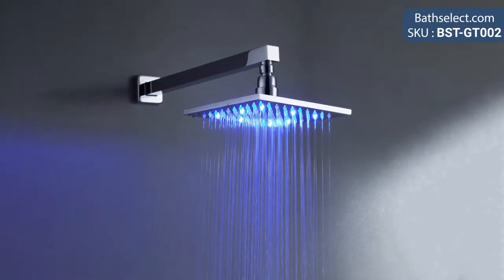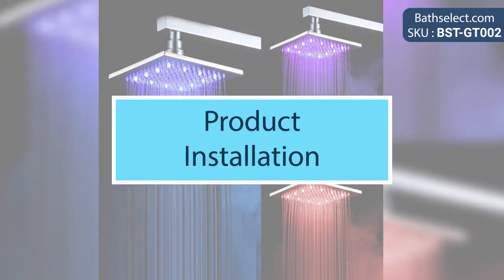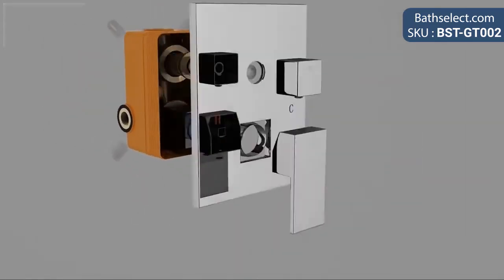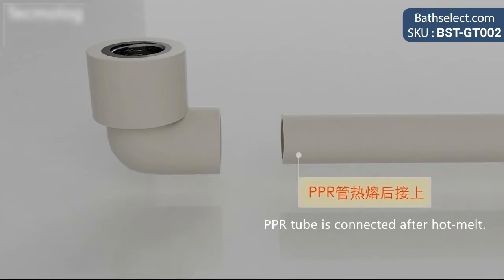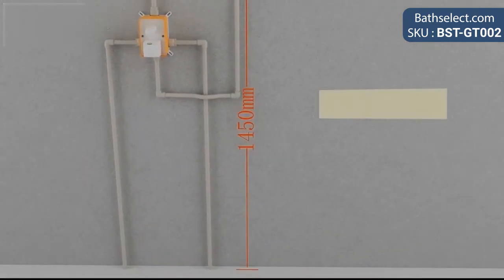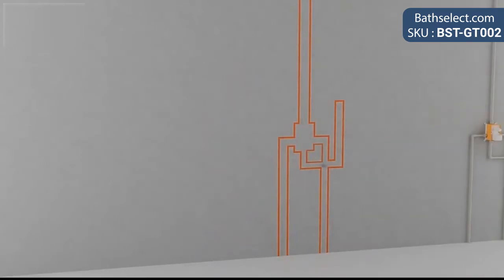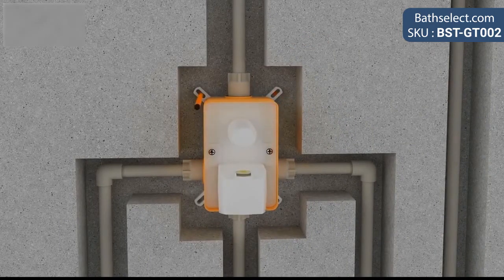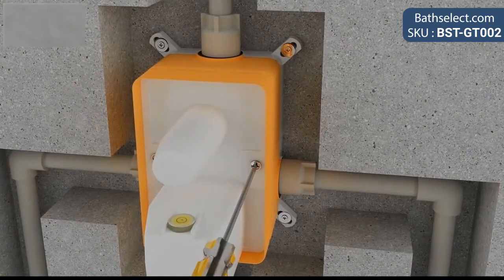LED Mixer Shower Head With Thermostatic Mixer - BST-GT002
Turn on the fun in your shower just by turning on the water, the LED lights will automatically light up and set the mood. They will even change colors automatically based on the water temperature. All this with no batteries, everything is self-powered by a built-in dynamo that takes advantage of the water pressure to create the energy to light the bulbs.

Vanicia LED Mixer Shower Head With Thermostatic Mixer Features:
Brand Name: BathSelect
Model Number: BST-GT002
Installation Type: Can be wall or Ceiling Mount
Shower Head capability: powers LED light using built-in dynamo
LED Light Function: Turn on when water pressure is turned on
Light will dim and brighten depending on pressure.